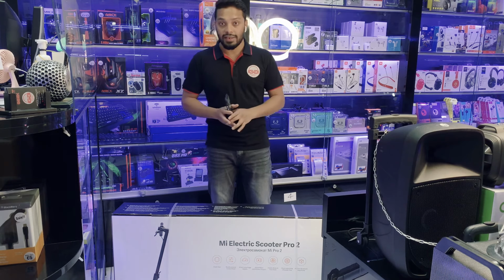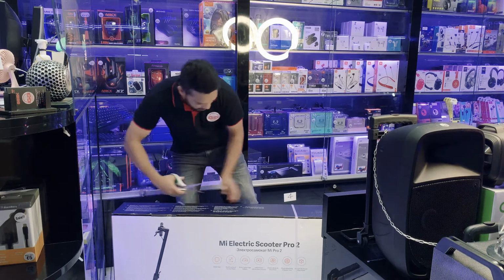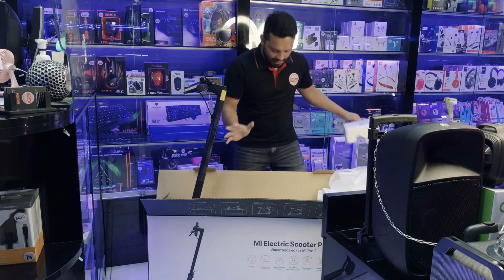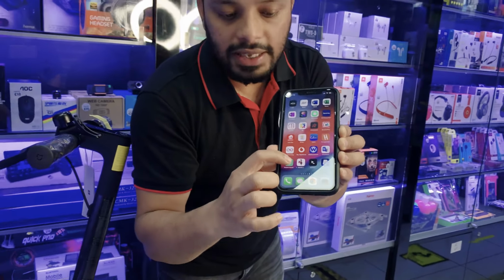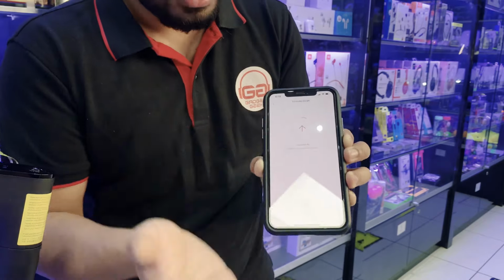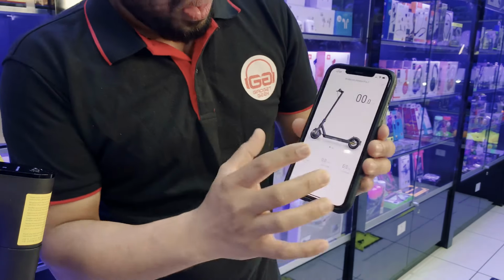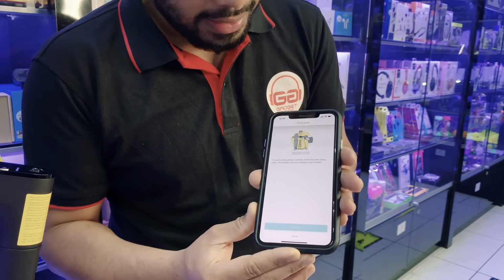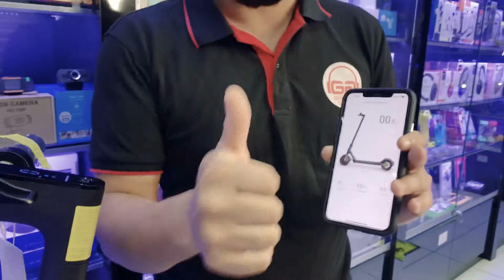Fix Xiaomi scooter pro 2 Beeping sound and active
How to fix your Xiaomi scooter pro 2 and scooter lite (essential)